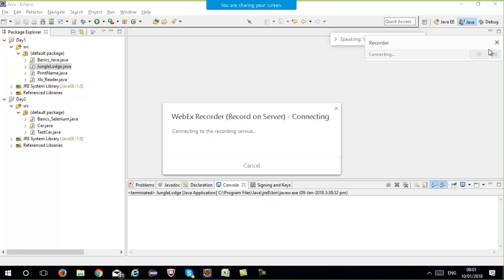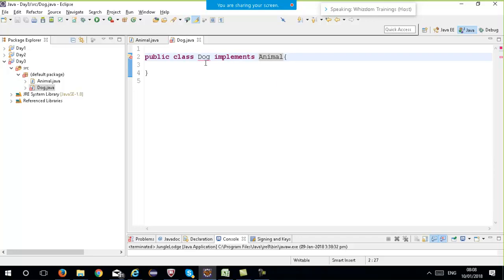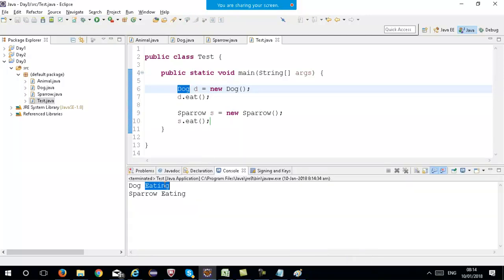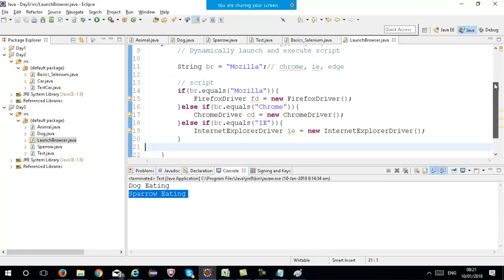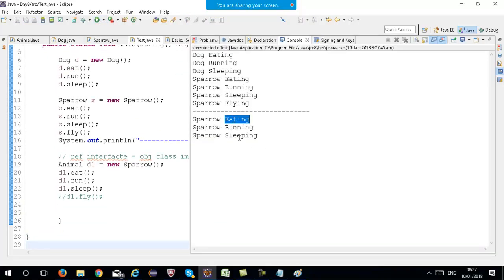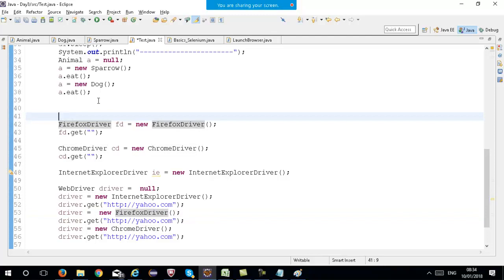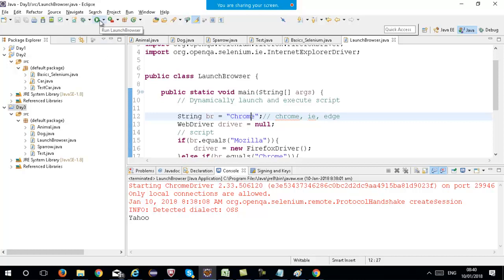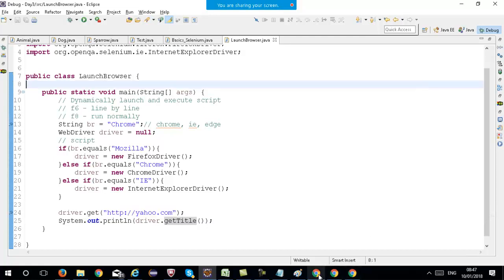Selenium WebDriver 3 0 Tutorial part 3